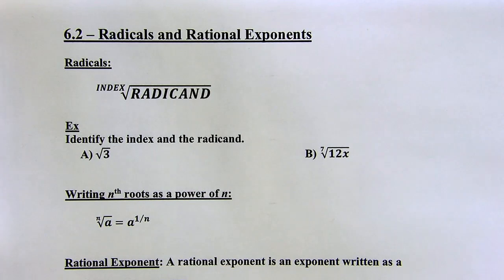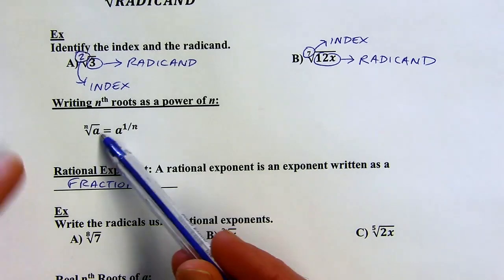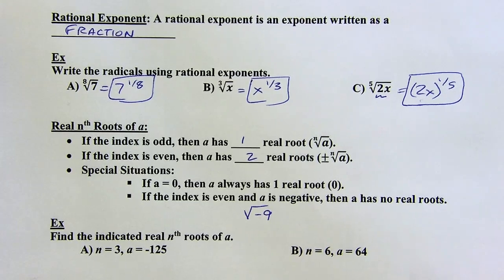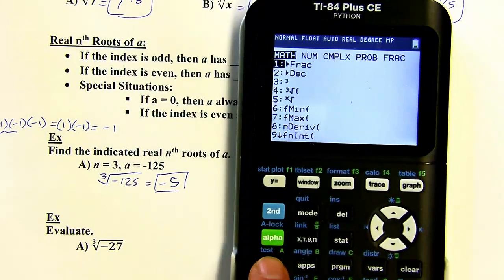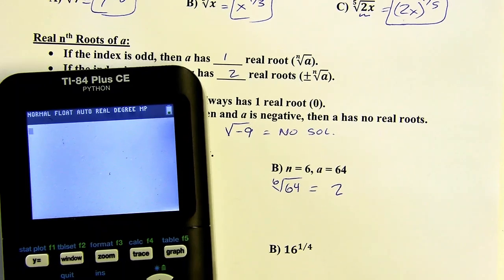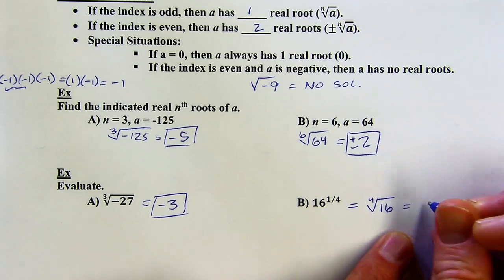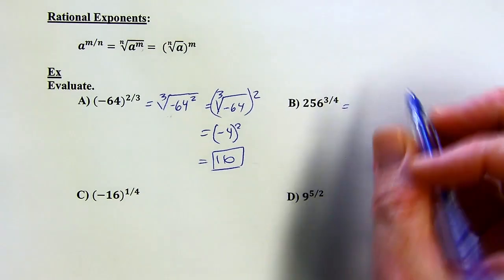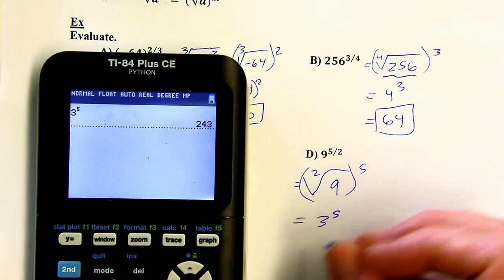Algebra 1 - Big Ideas 6.2 - Radicals and Rational Exponents